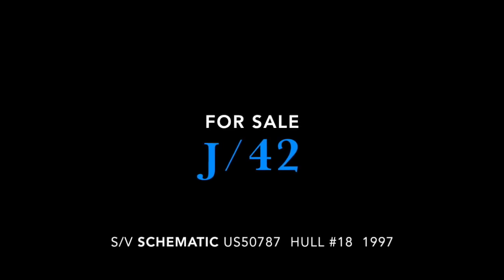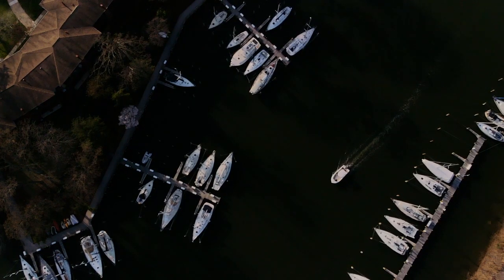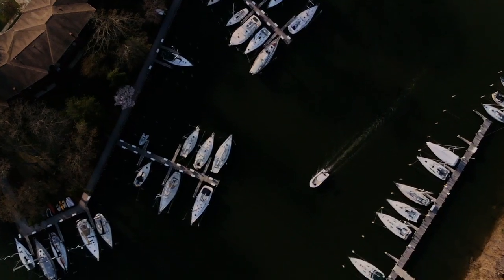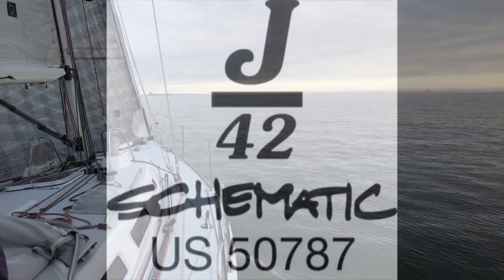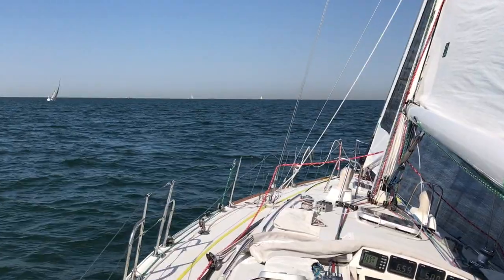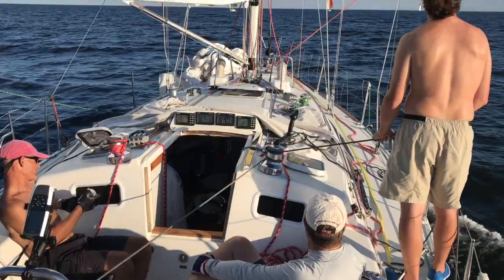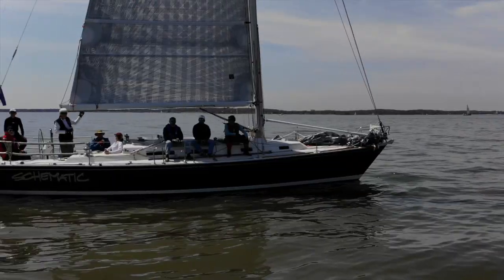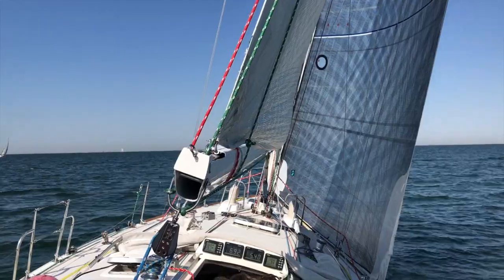J42 Schematic for Sale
This video is about the J42 s/v Schematic which is currently for sale in Annapolis, MD